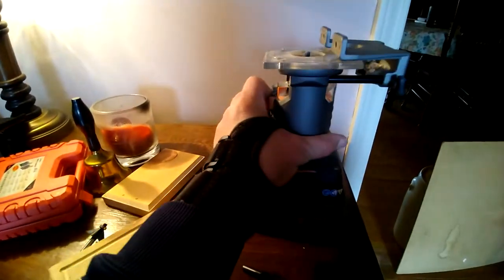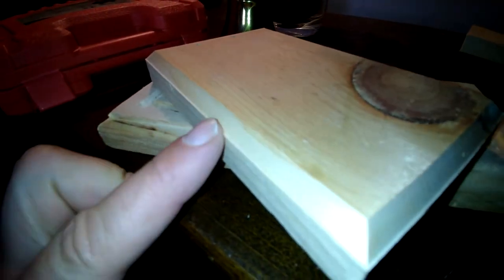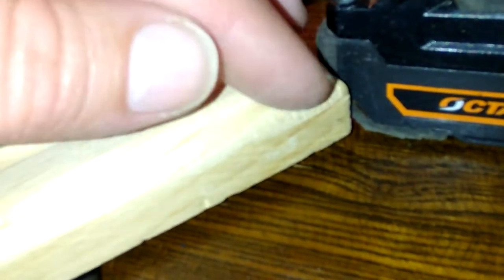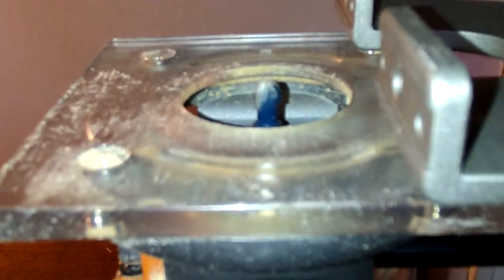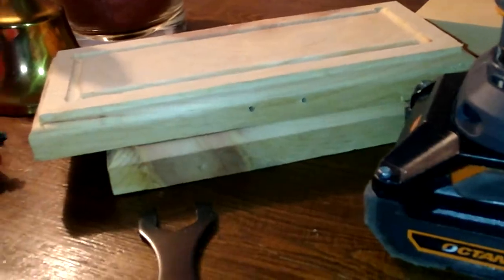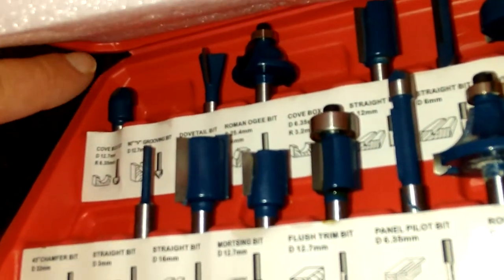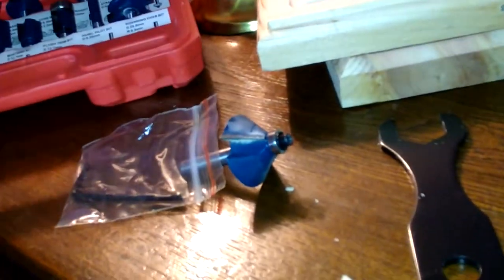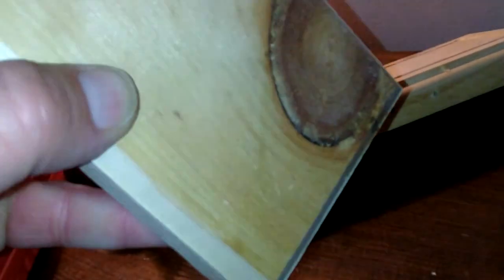Miulika Tungsten Carbide 15 Piece 1/4" shank router bit kit off of Amazon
Miulika Tungsten Carbide Router Bits Set of 15pieces 1/4 Inch Shank Joinery Bits Tongue and Groove Set Wood Milling Cutter Woodworking Tool with Storage Case for Home Improvement DIY Pro User Beginner